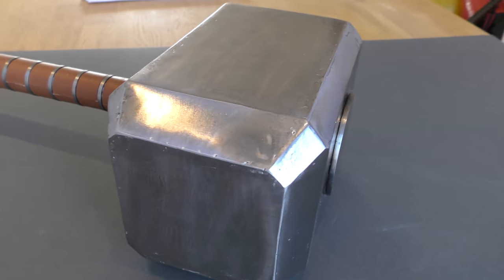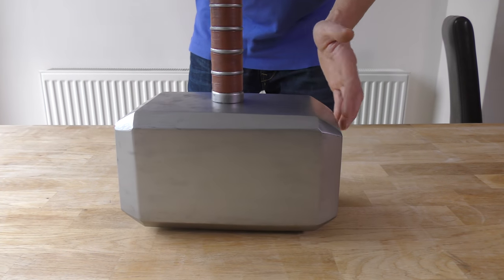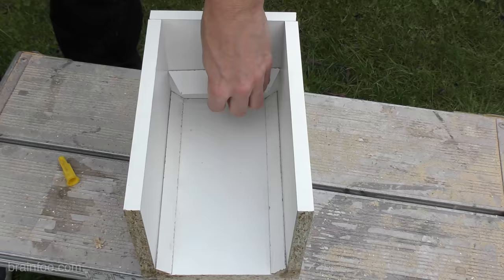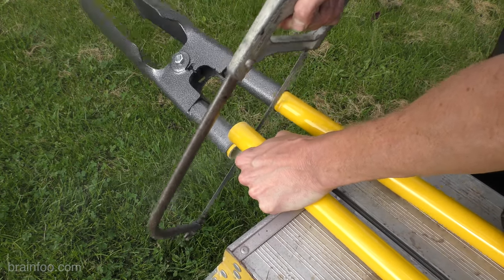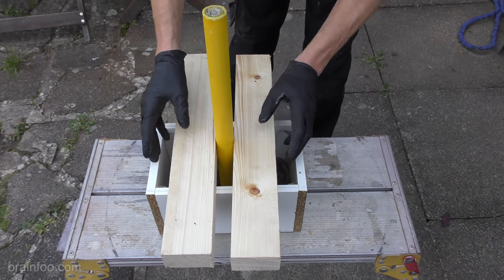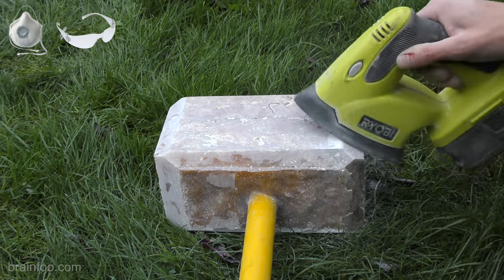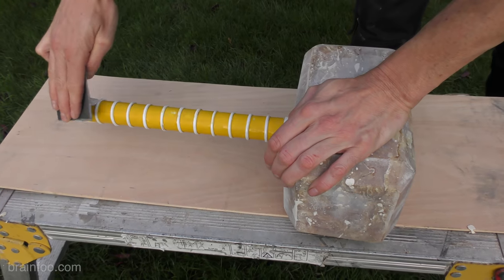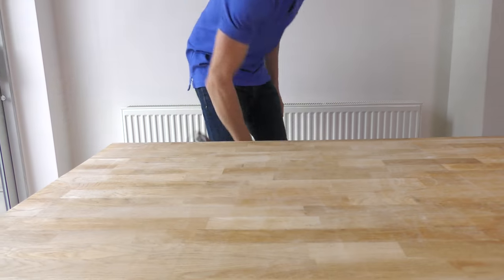REAL Thor Hammer - Awesome DIY Build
Sorry but website with templates and plans is now down thanks to hackers and running costs.

This build scratches an itch for me, I've always wanted to build a Thor's hammer that you could use like a real world. Yes we made a solid metal version, and yes it was powerful as hell. But if you cant lift it properly, let alone swing it, that's just no use. This Mjolnir build bridges that gap. Made from 100% fiberglass it's totally solid but it only weighs 5K or 11 lbs, now that's something we can use. God this thing feels good to hold ;-)

WARNING!!!

Copying anything you see in this video or on the website is done at your own risk entirely, the purpose of the video is to entertain and educate, not to emulate.